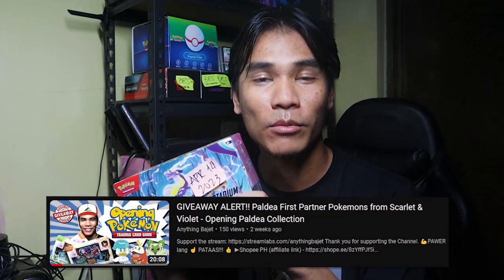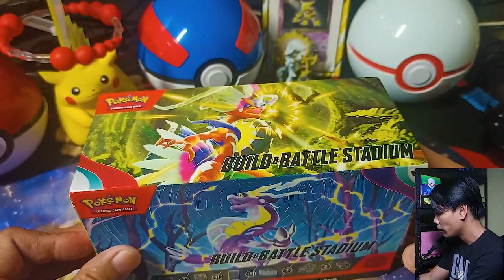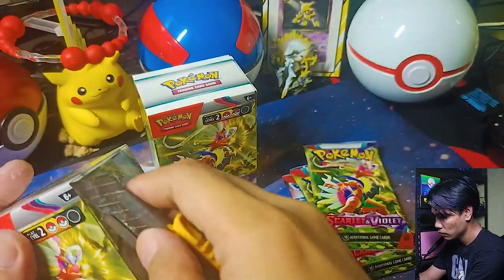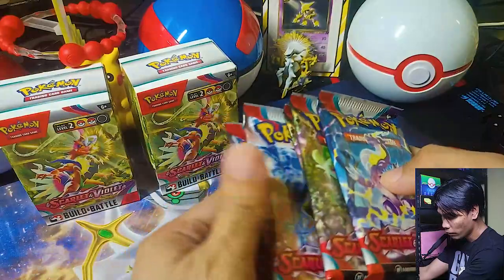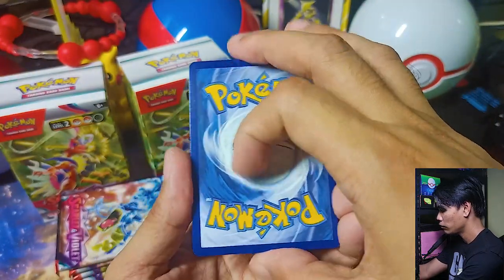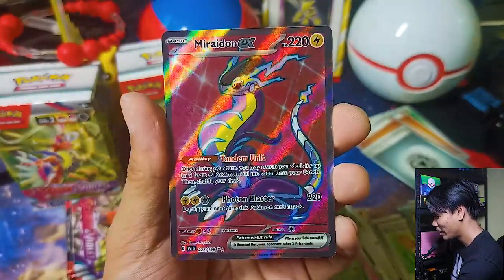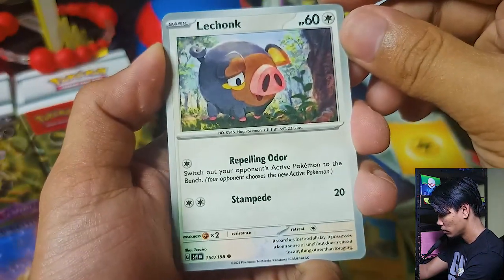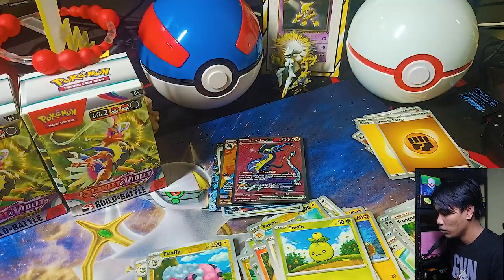Lets CONTINUE our Luck with Scarlet & Violet Packs - Opening Scarlet & Violet Build & Battle Stadium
Thank you for supporting the Channel. 💪PAWER lang ☝️ PATAAS!!! 👍

Featured Products:
-Pokemon TCG Scarlet & Violet Build & Battle Stadium

Music used (by order):
Route 24 (Pokémon Remix) - Ramstar